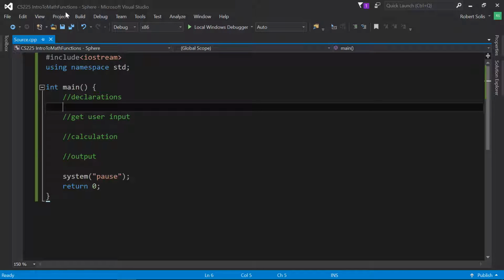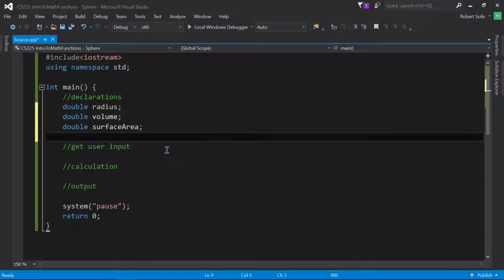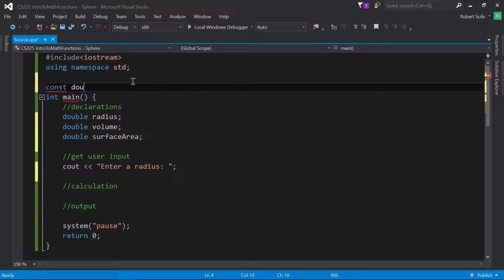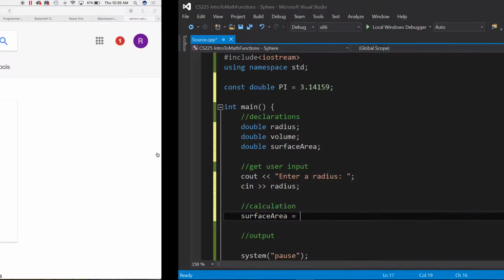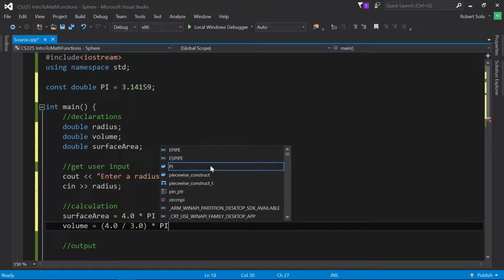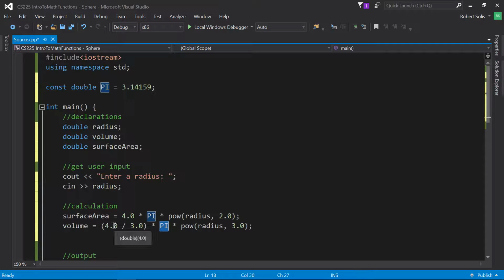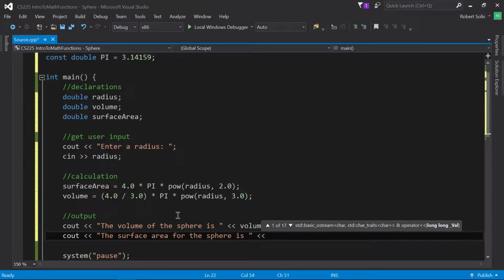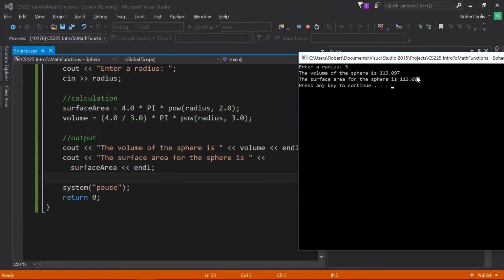CS225 Intro To Math Functions - Sphere Calculator